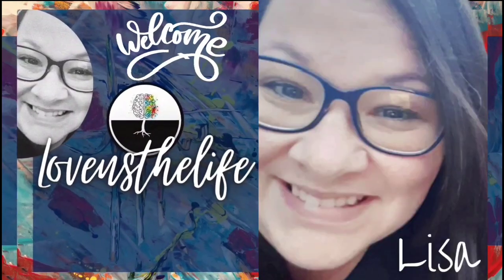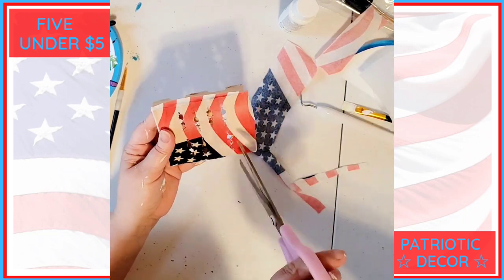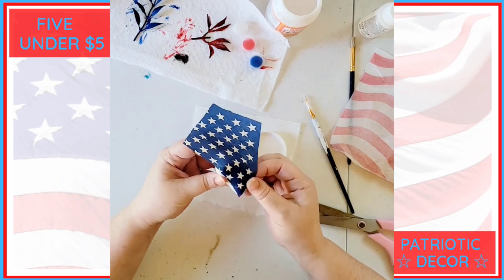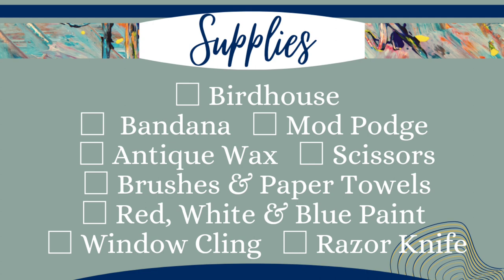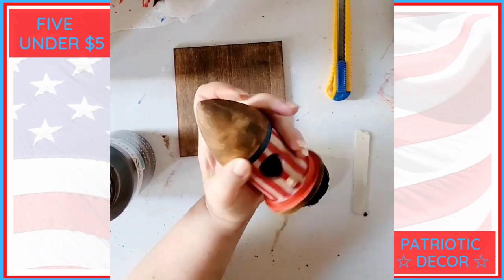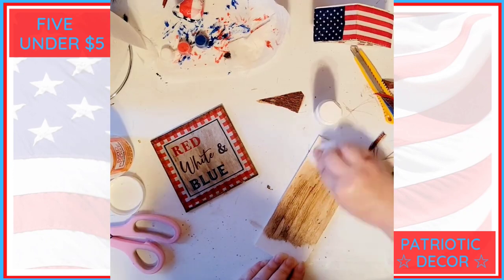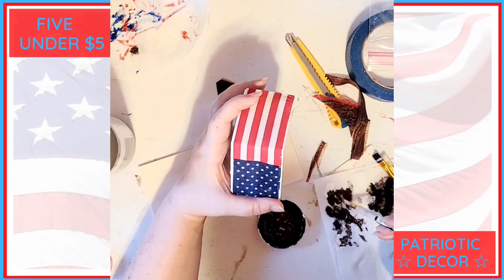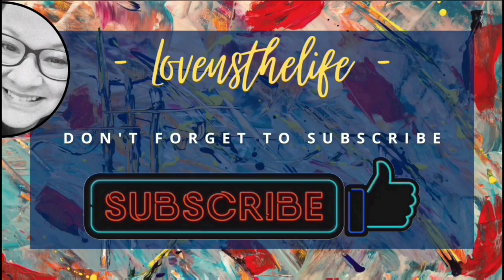DIY Rustic Patriotic Decor | 5 Under $5 |5 UNDER $5 DIY CHALLENGE | Dollar Tree 2022 DIYS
DIY Rustic Patriotic  Decor | 5 Under $5 |5 UNDER $5 DIY CHALLENGE | Dollar Tree 2022 DIYS | Budget Friendly | How to recreate

In this video you will find tutorials for 5 Patriotic themed decor DIY's to style a  tray or other small area.  All 5 projects come in at under $5 each and total cost for all 5 is well under the money alloted.

Video contents:
0:00 Intro
0:09 Topic Overview
0:15 Mini Pallet
2:01 Bird
4:03 Collaboration Info and Host Introductions
4:35 Firecracker Birdhouse
6:46 Plank Signs
8:46 House Candle Holder
10:08 REVEAL / Thank you & Farewell

This video is part of the 5 under $5 DIY challenge with hosts,

Missi @CraftyCove

Emily @FarmCharmChic

And guest host, Tammie @TheRustedWillow

Be sure to hop over to their channels and check them all out and then go see the full playlist as well. here:
♥️ 🤍 💙 PATRIOTIC HOME DECOR DIYS 5 UNDER $5 ♥️ 🤍 💙

My name is Lisa and I love to create! DIY's, home decor, crafts, upcycles, home renovations, flips, organization, kid crafts/activities, etc. AND all on a tiny budget.

I also love to chat and meet new people so drop me what you think about today's video in the comments.

life

~Lisa